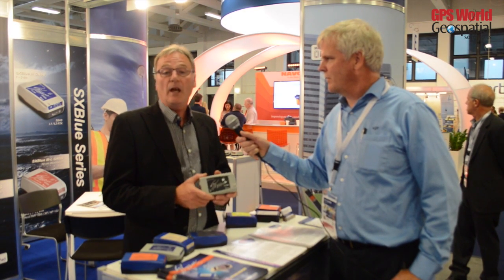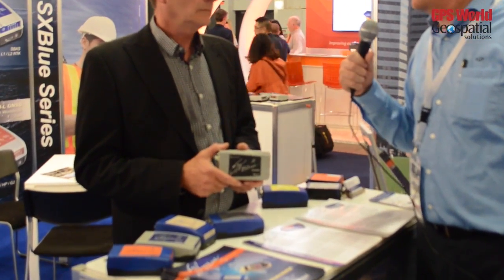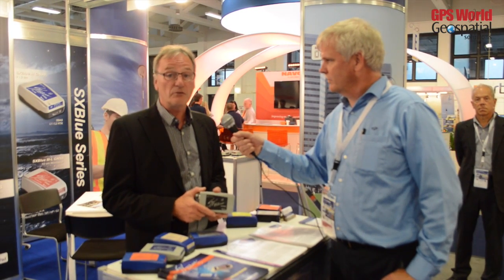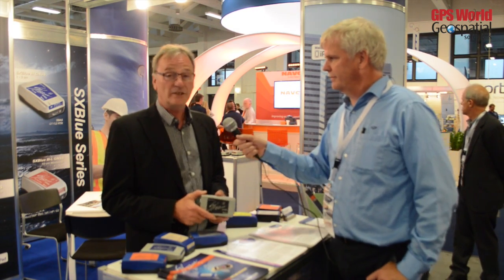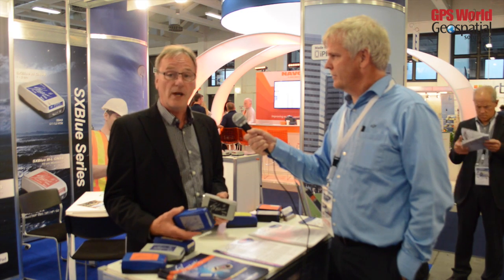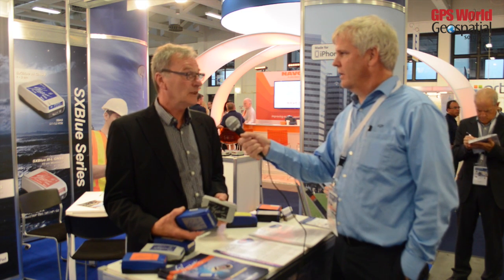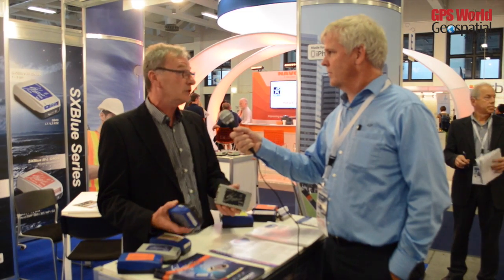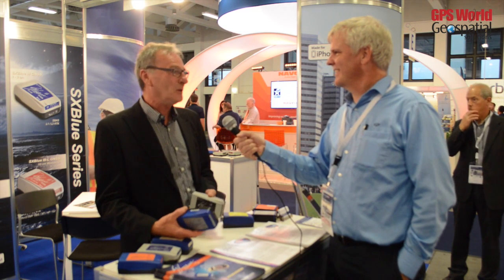InterGeo 2014: Geneq Inc.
Richard Desrochers discusses Geneq Inc.'s pre-launch of its SXBlue III GNSS RTK Receiver while at the 2014 InterGeo Conference and Trade Fair held October 7-9 in Berlin.